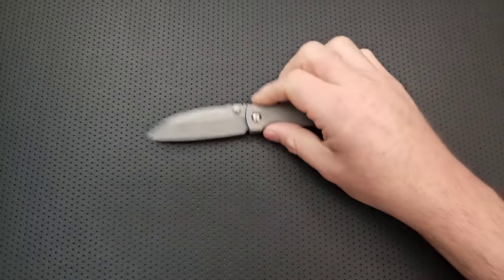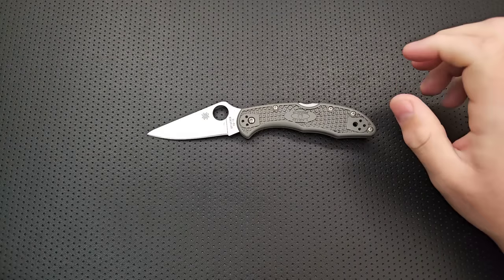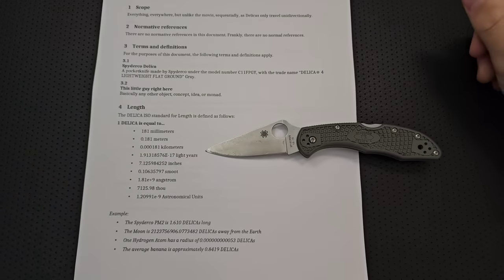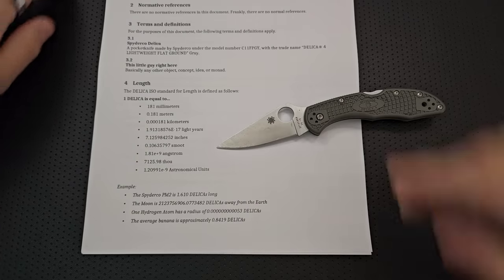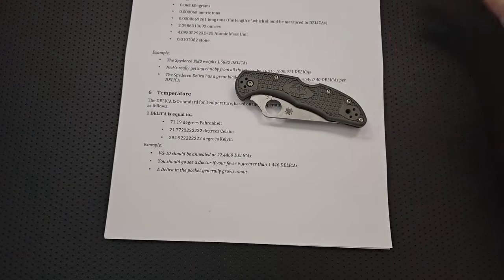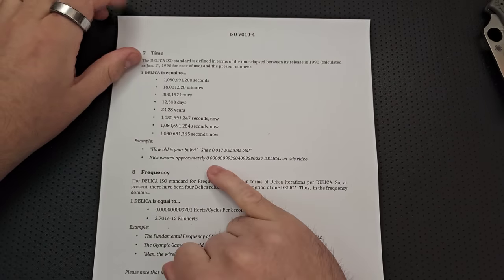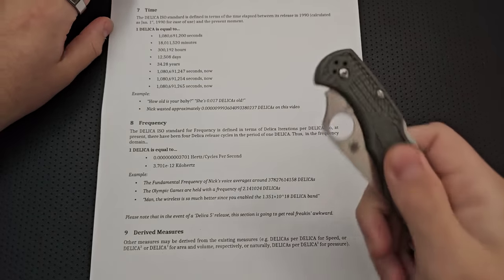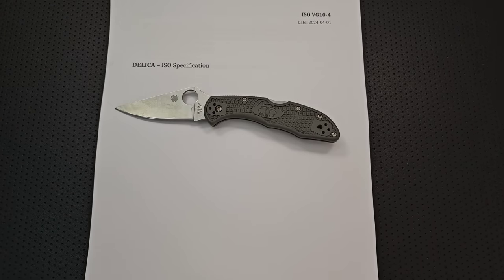A new standard for the Nick Shabazz Channel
Today, I'd like to announce a very important change to the channel: I'm introducing a new standard for size comparison (among many other things).